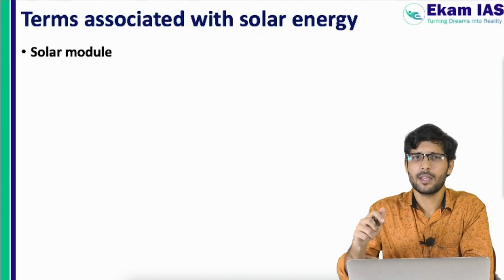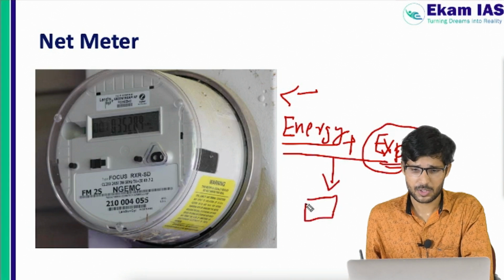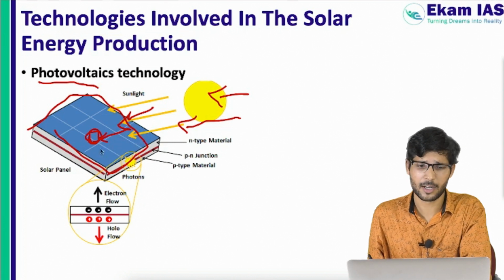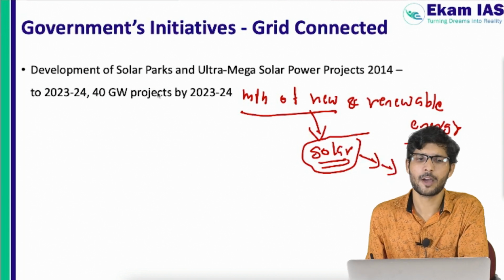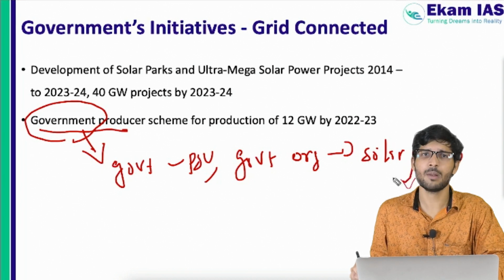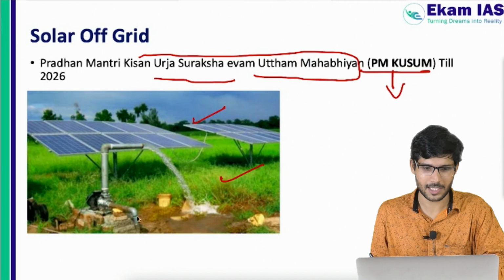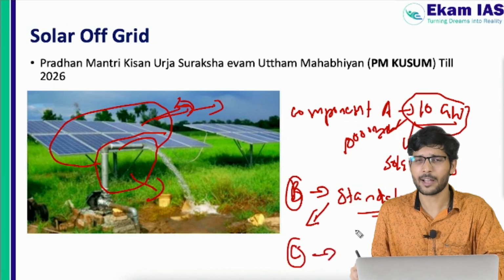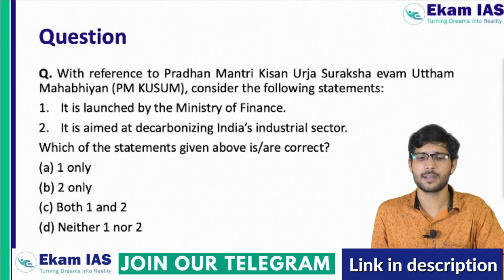Solar Energy and India | Current Affairs | Ekam IAS